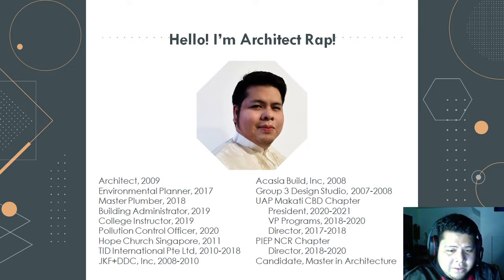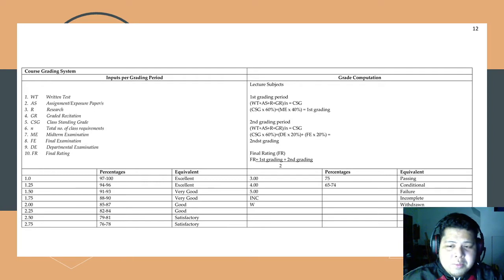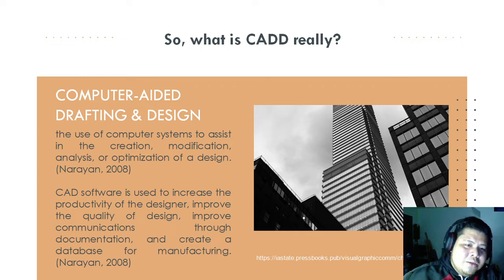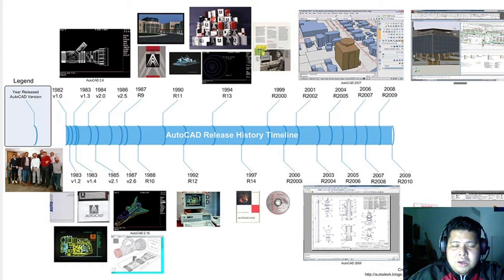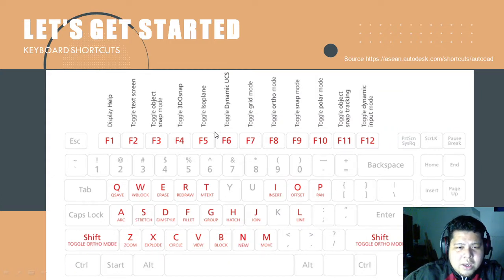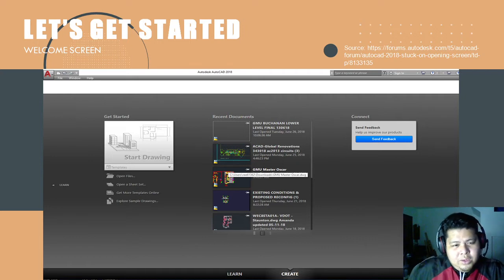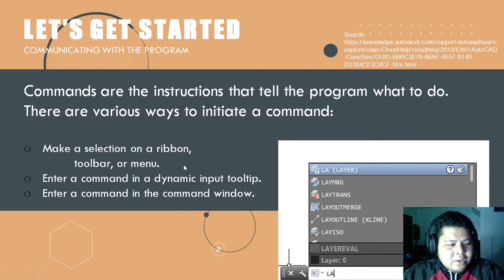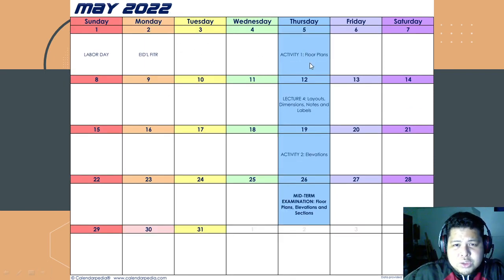CADD1 Session1 2022-04-07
This video is intended for viewing of Ar. Reynaldo M. Cristobal Jr.'s CADD 1 Class for AY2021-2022 ONLY.